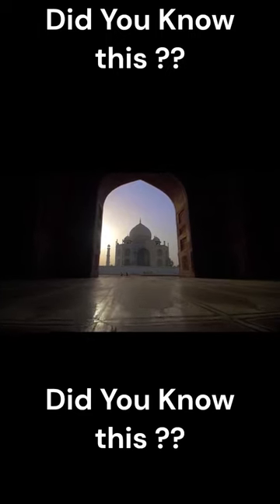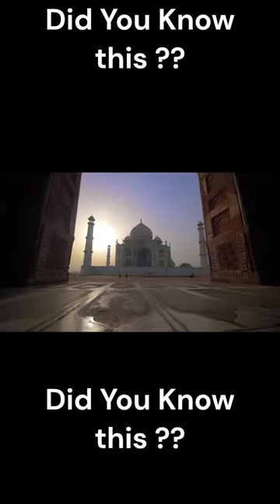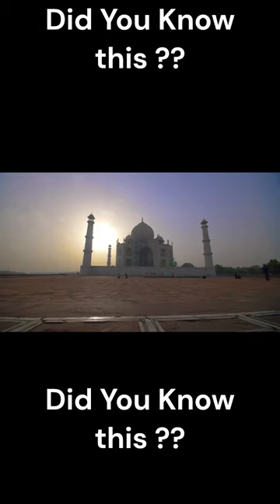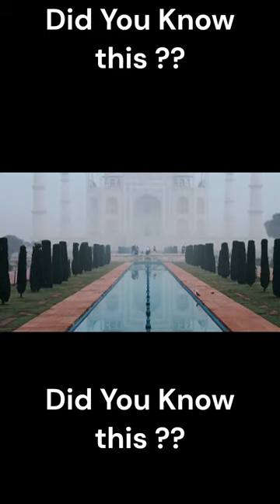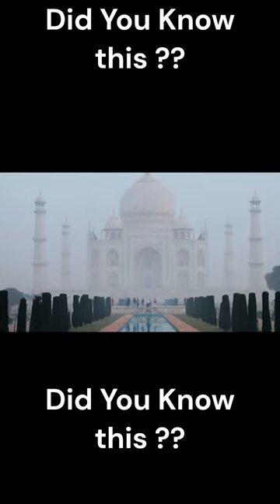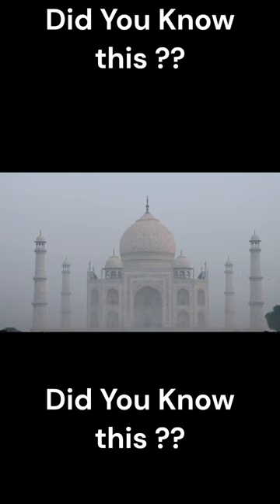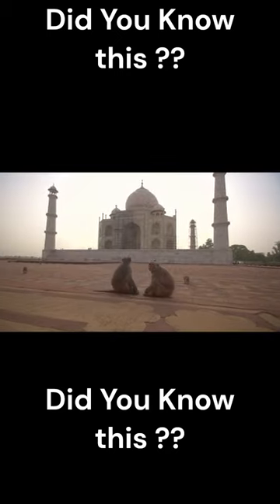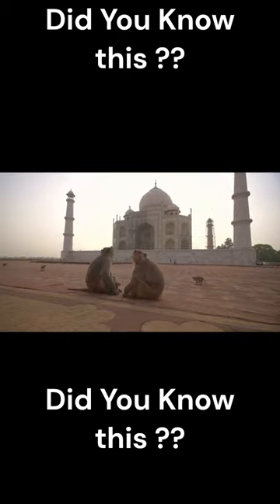the Facts about Taj Mahal